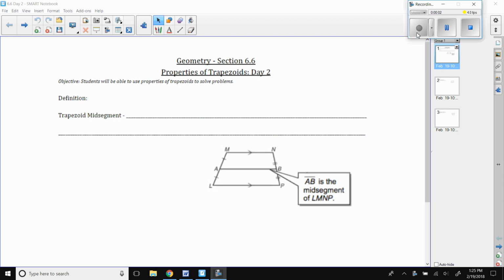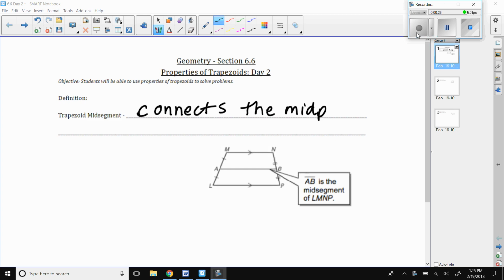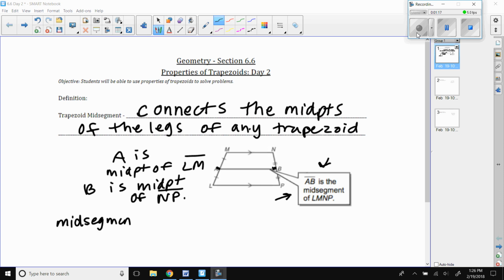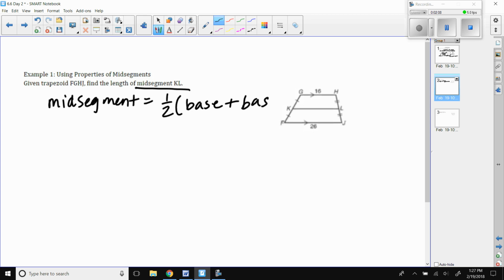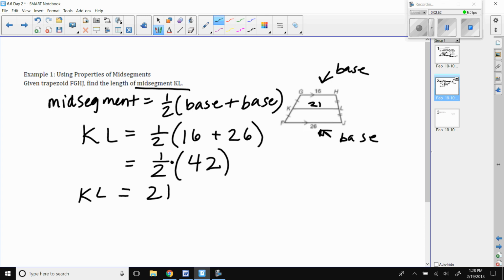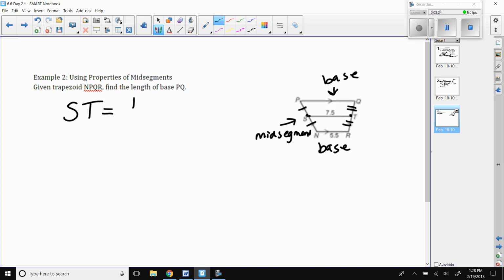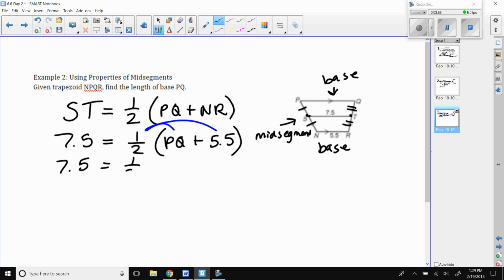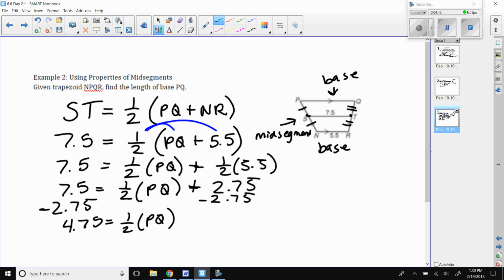Trapezoid Day 2